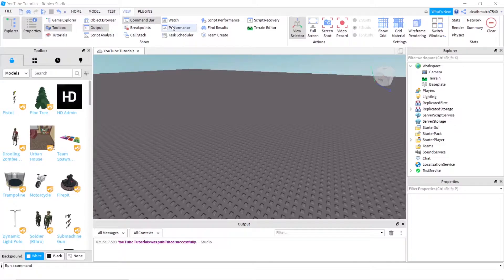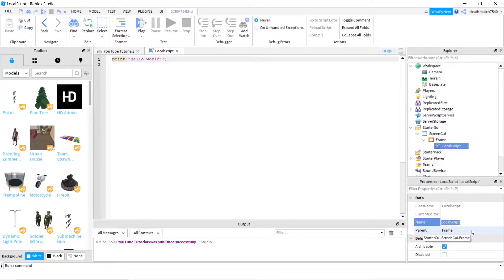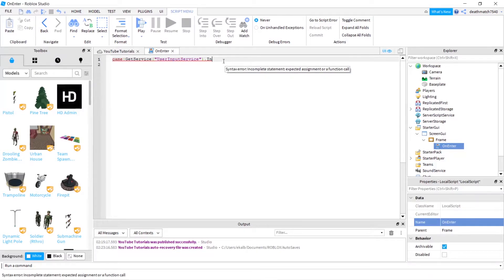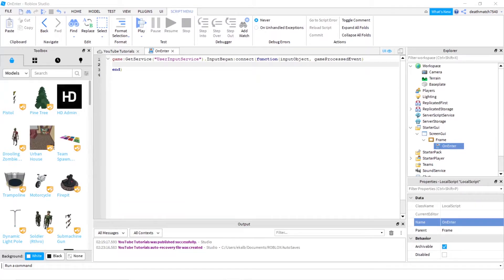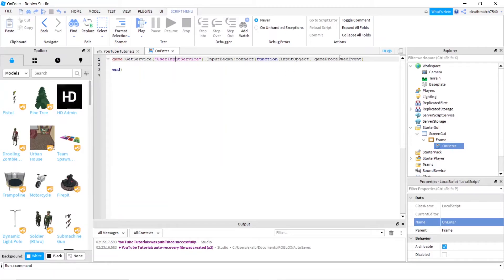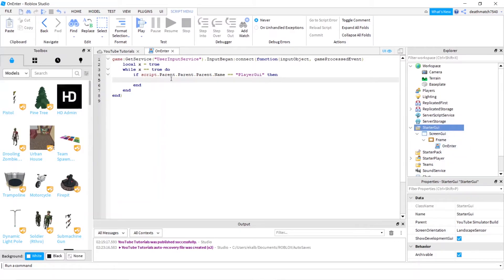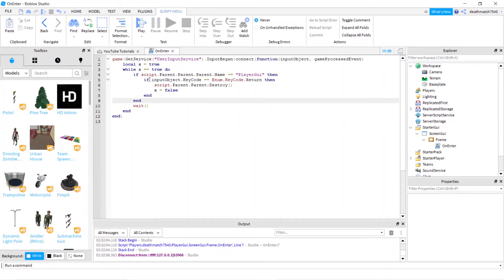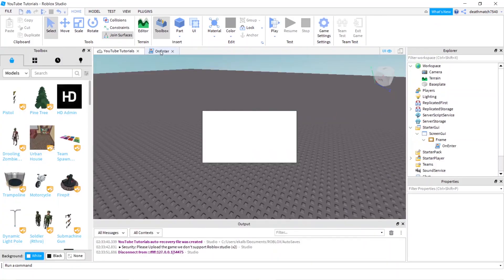HOW TO MAKE AN ON ENTER KEY PRESS UI IN ROBLOX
↓ My Setup ↓
Audio Interface
Trash can
Stream Deck